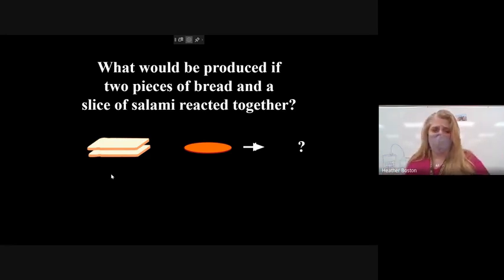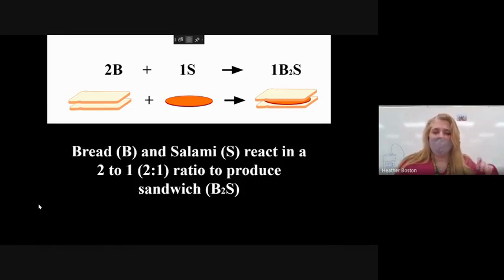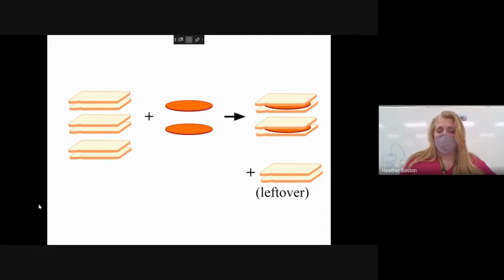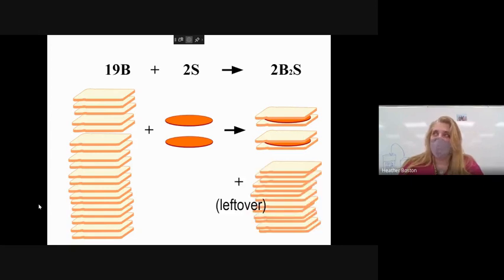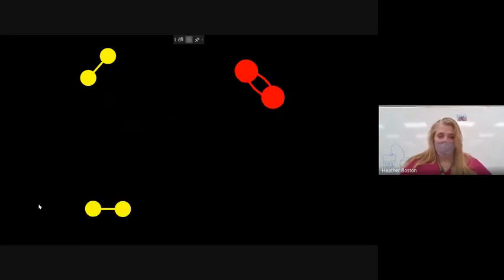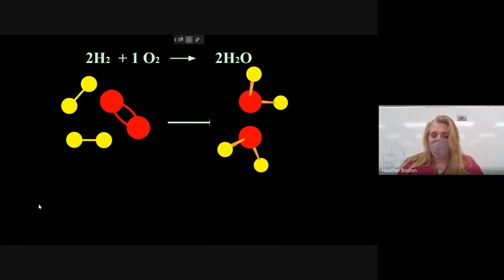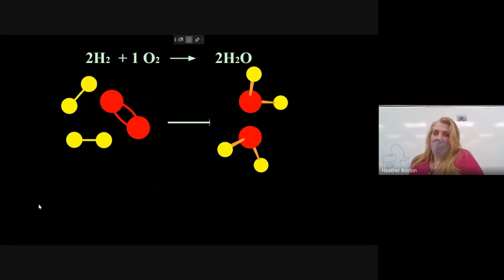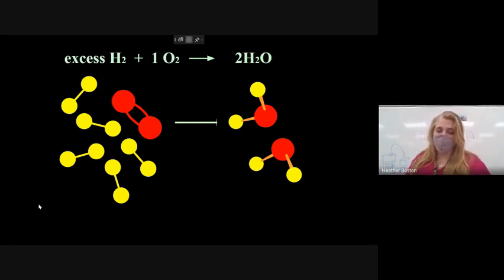Intro to Limiting Reactants 2021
This video explains the concept of limiting reactants